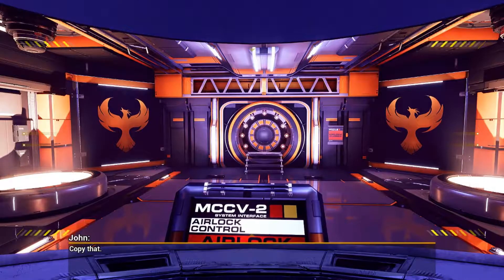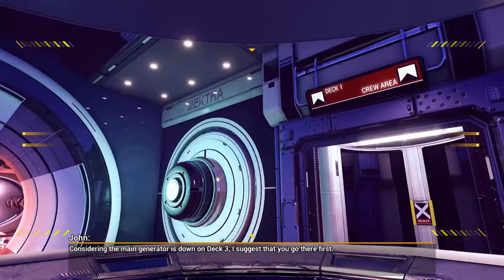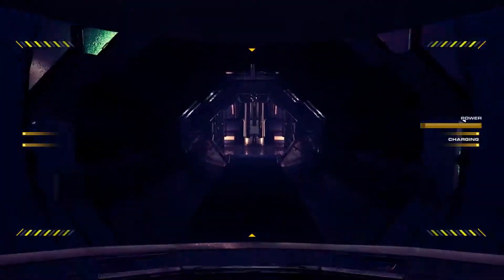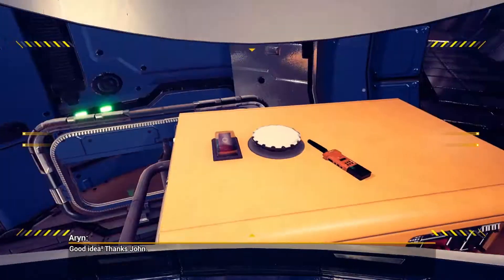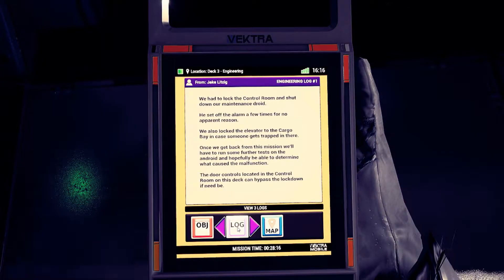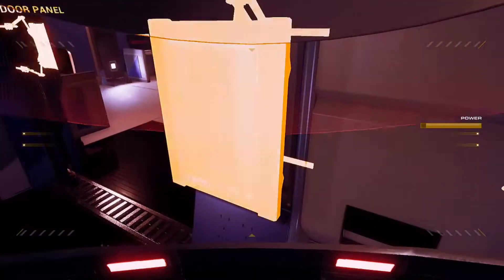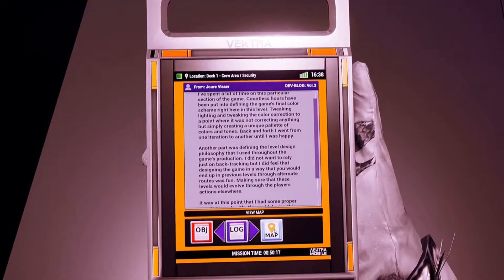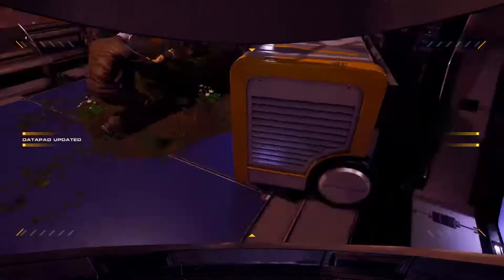DinoPlays: Stardrop EP2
the second episode to my Stardrop playthrough! Actually remembered to start a timer at the beginning of my recording this time so it's not as long lol.